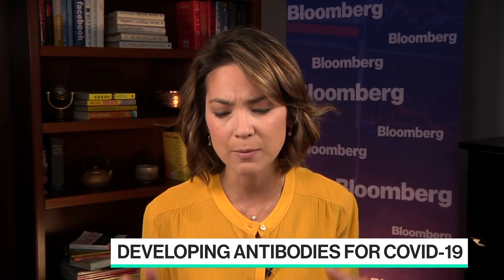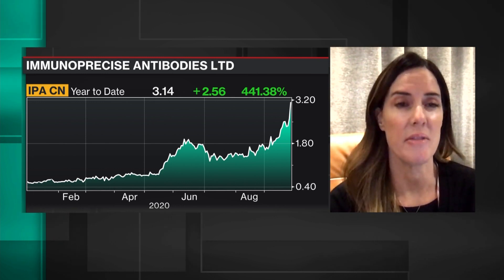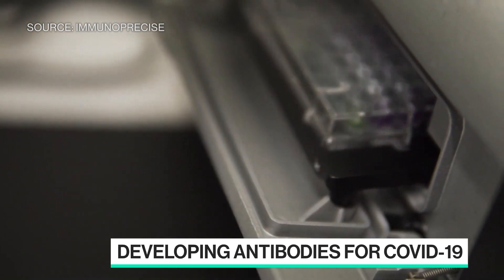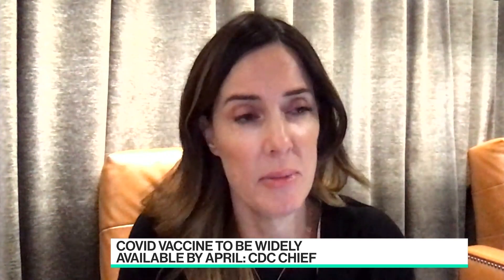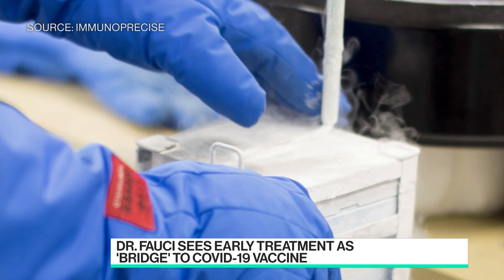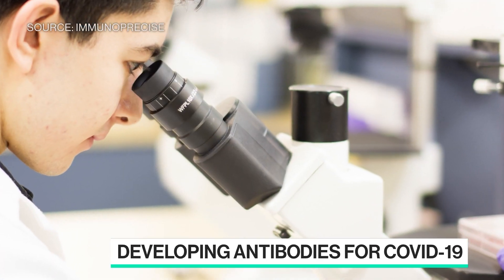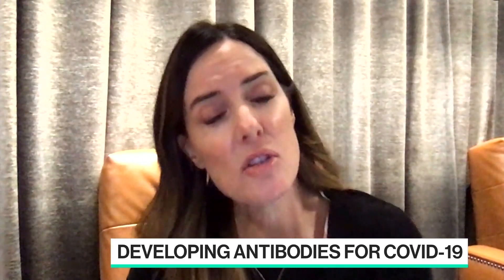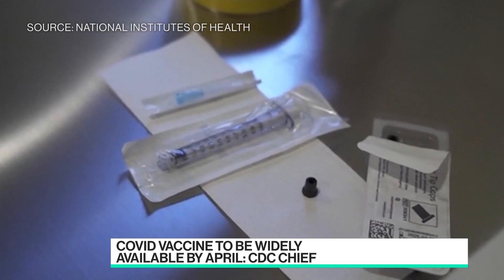Developing Antibodies for Covid-19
Sep.28 -- Jennifer Bath, chief executive officer at Immunoprecise Antibodies Ltd., discusses the company's potentially groundbreaking Covid-19 antibody treatment on  "Bloomberg Technology."